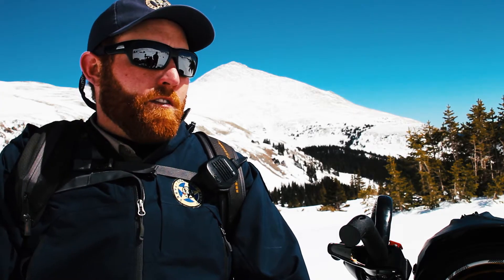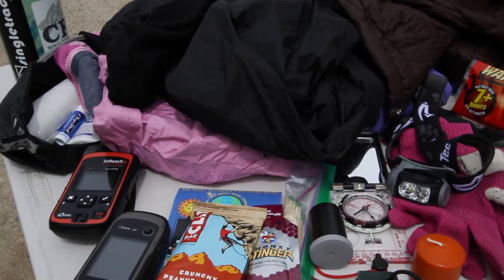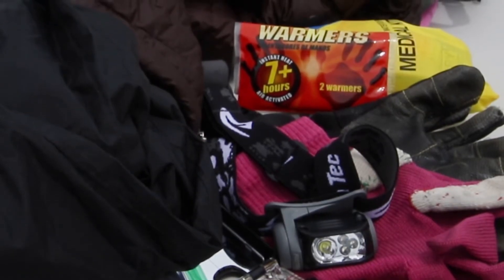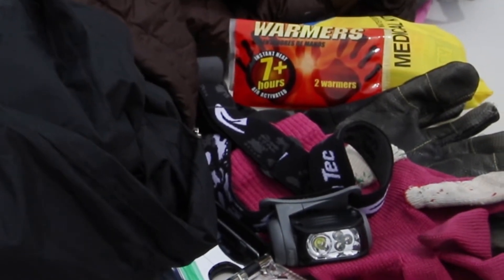Colorado Snowmobiling Safety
Here are some tips for your next Colorado snowmobiling adventure. Some things you should bring with you.